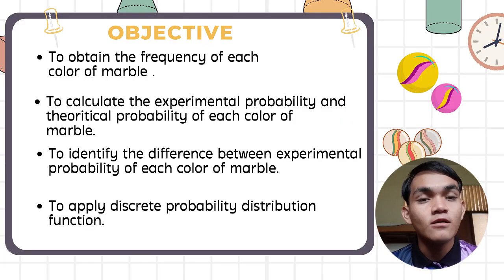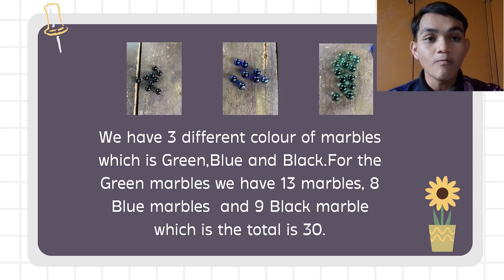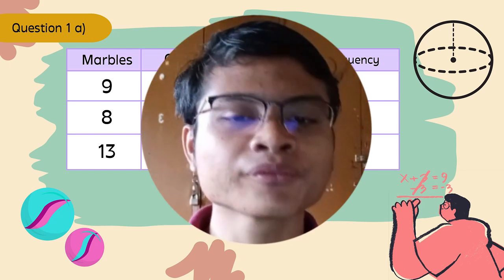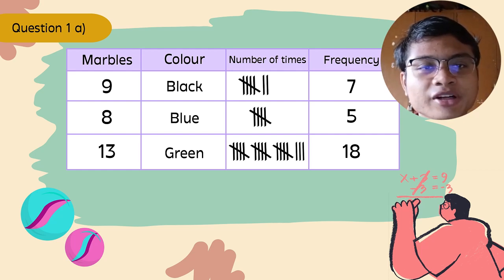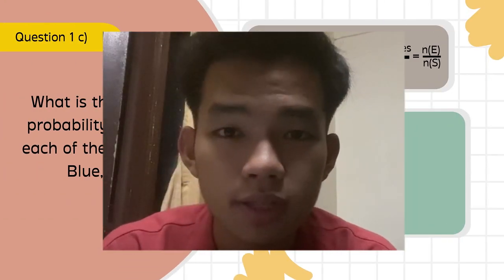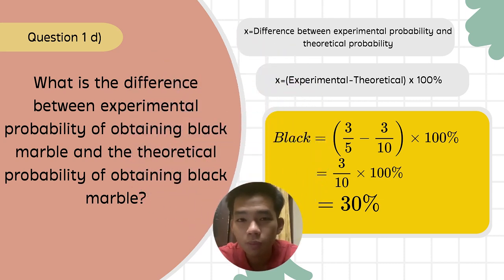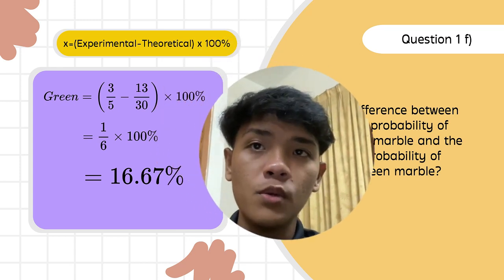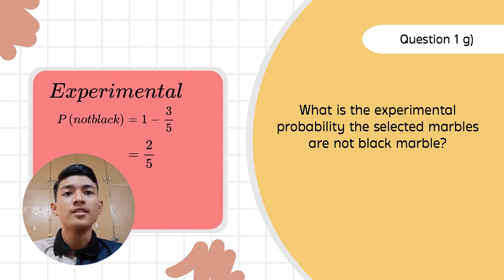STA150 GROUP PROJECT: EXPERIMENT SET C || RCDCS1433D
Assessment 1 STA150 || RCDCS1433D
UITM ARAU CAWANGAN PERLIS

Lecturer: Madam Azriani binti Mohamad Nor

Questions 1 d), e), f) must have an answer in percentages. Hence, why the sudden multiplication with 100%

Credit goes to @omitobeats for the music at 1:47 - 2:42